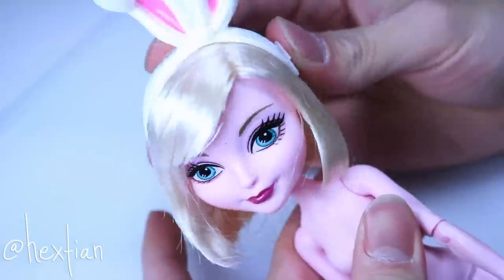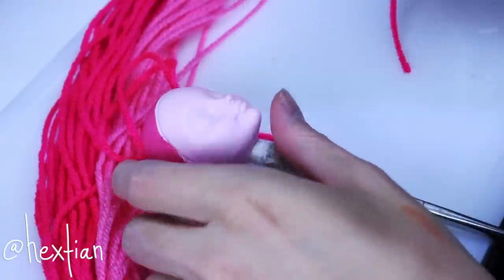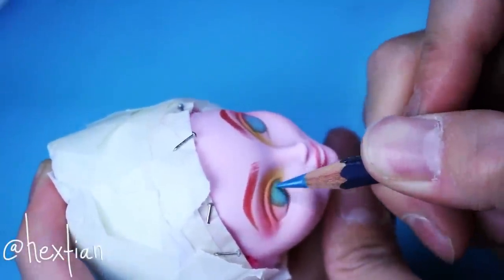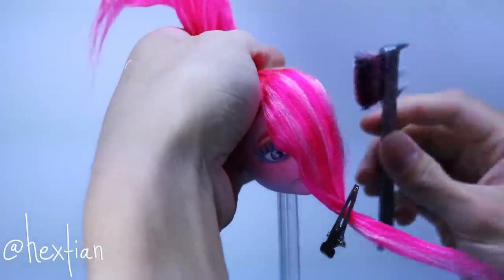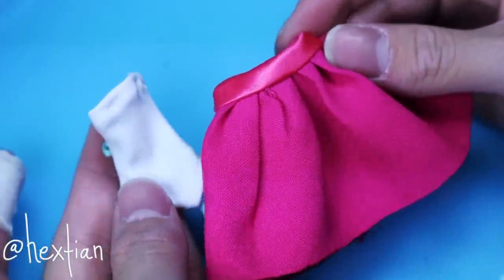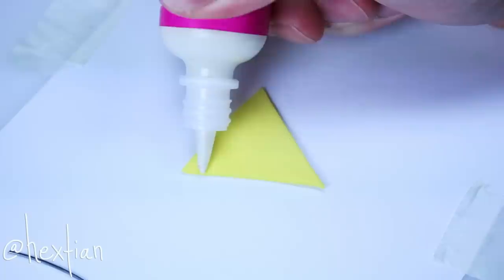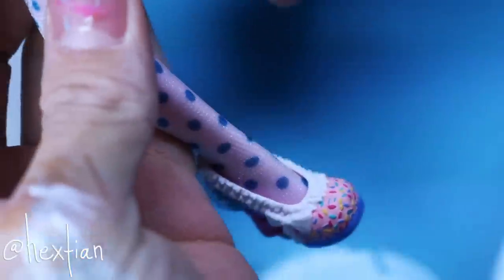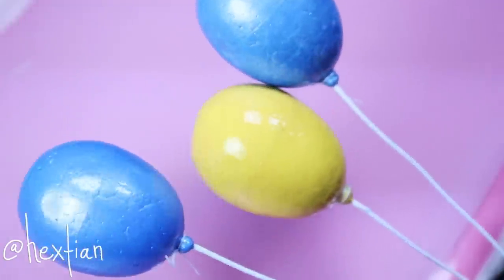Custom Pinkie Pie Doll [ MY LITTLE PONY OOAK ]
HALLELUH IM BACK! haha! I'm so sorry for not being able to upload for the past few weeks. It has been a busy month, but here we have a new video for the MLP series! I finally finished Pinkie Pie, and I love her so much! This doll was so much fun to create and experiment with since I was able to go crazy with her color scheme!

Materials right below:

Watercolor pencils: Faber Castle and Derwent
Chalk Pastels
Brushes
White paint
Gloss varnish
Decoden charms
DAP Caulk silicone
Yarn

MUSIC

Stinger - Silent Partner

Old Friend - Silent Partner